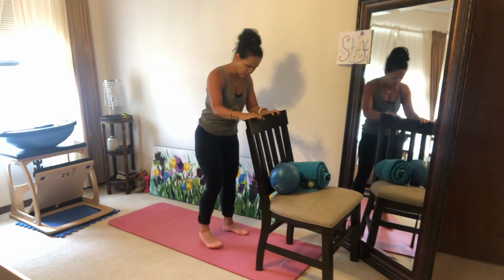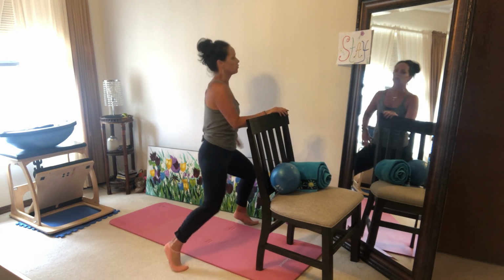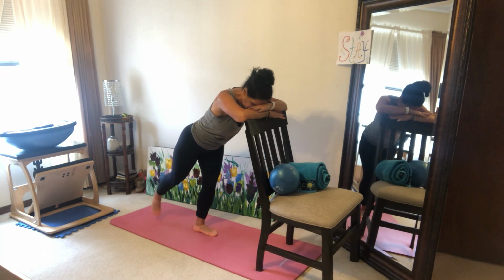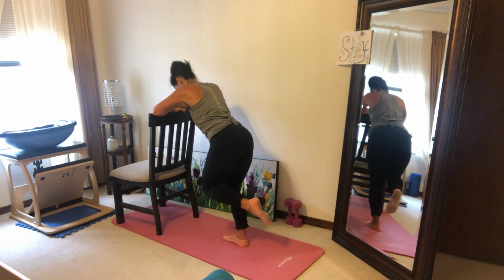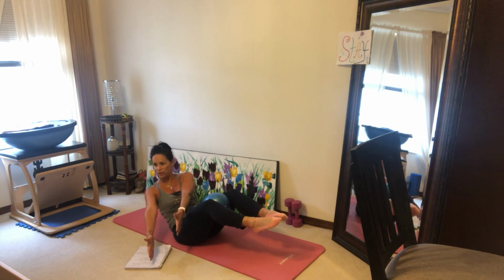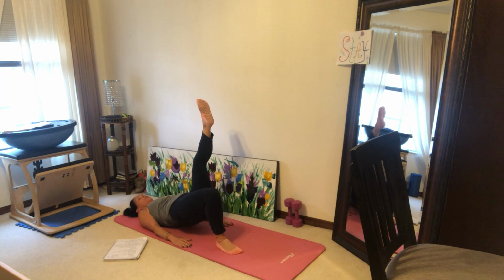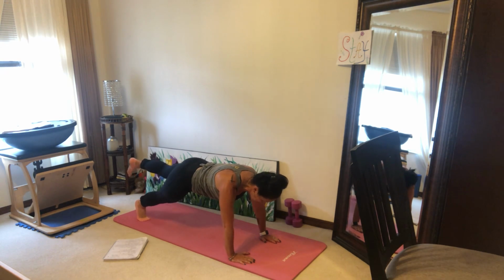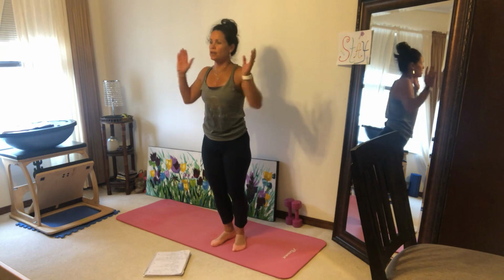Joyce’s control/core mat class